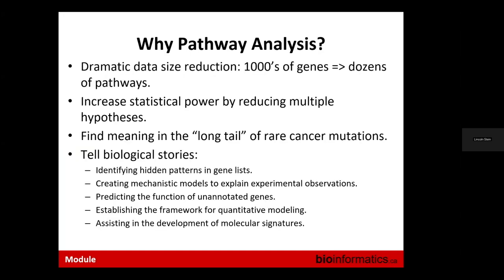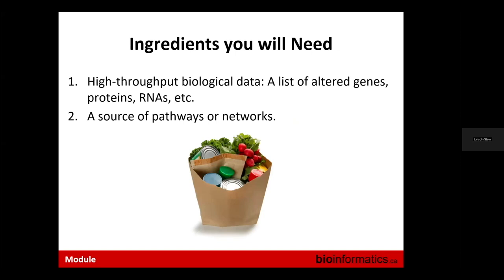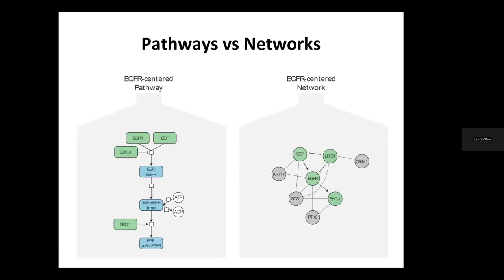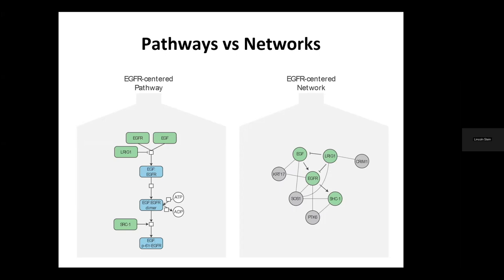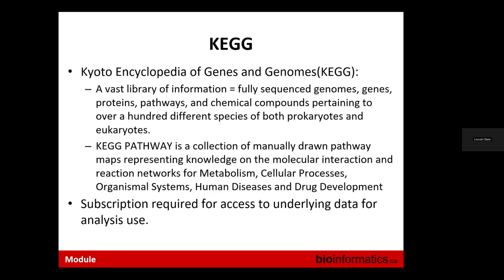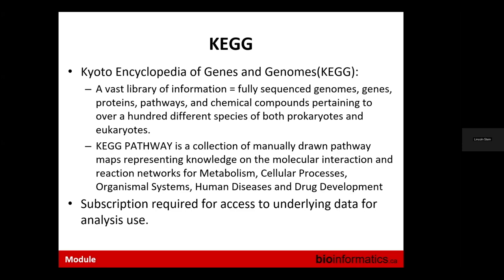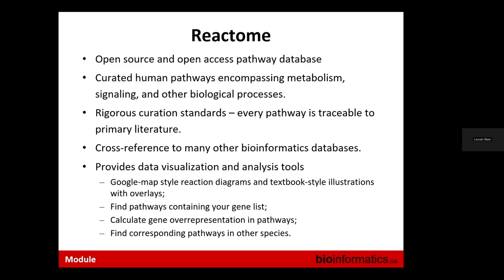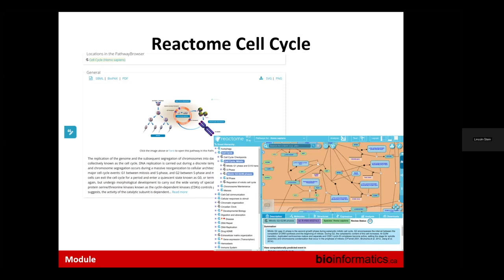CBW Pathway and Network Analysis - Async. 2024 | 04.1: More Depth pt. 1: Pathways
Canadian Bioinformatics Workshop series:
- More Depth on Pathway and Network Analysis pt. 1: Pathways (Lincoln Stein)